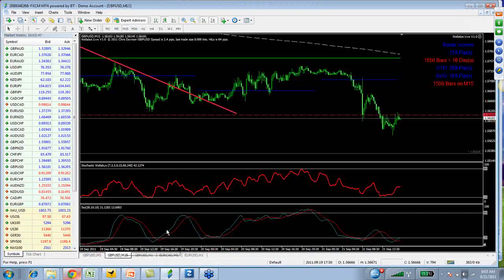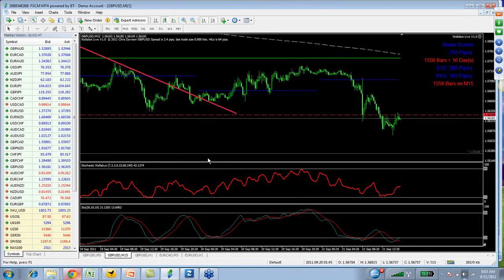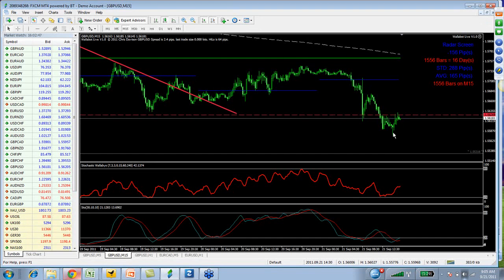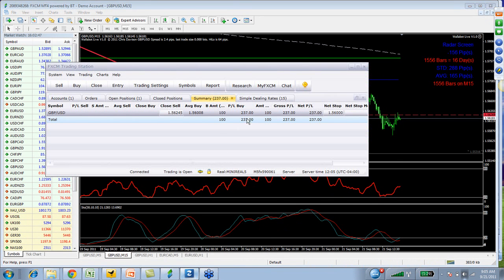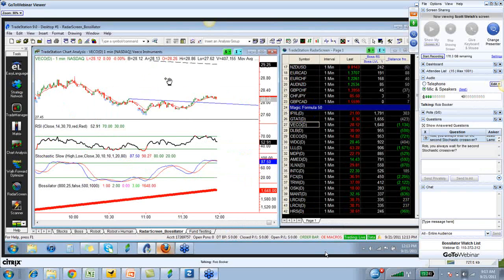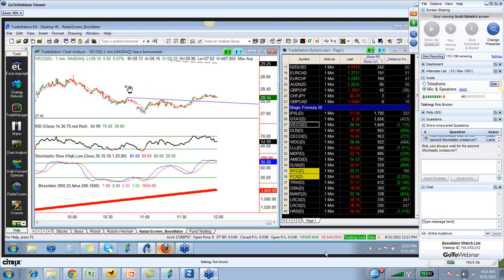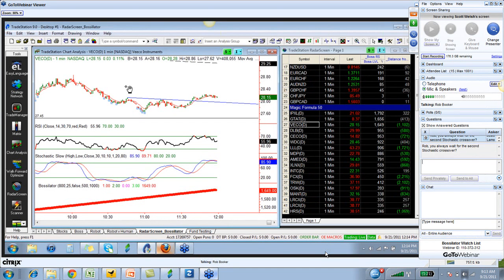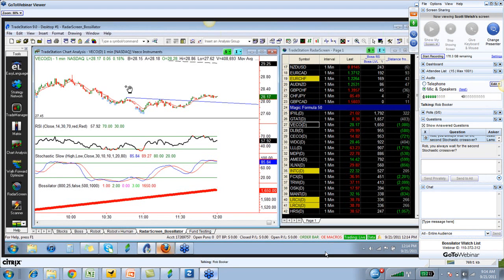Bossilator_Watchlist_09212011.wmv